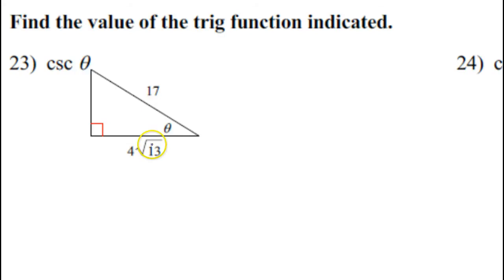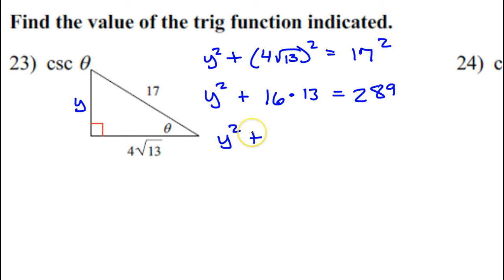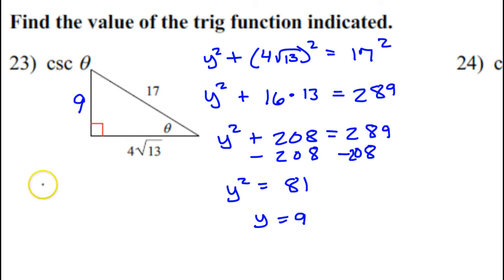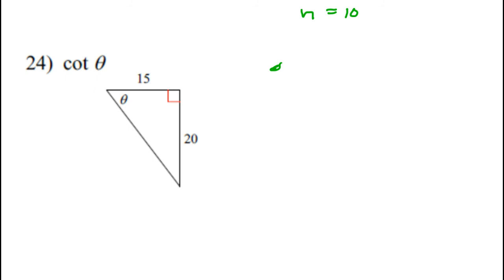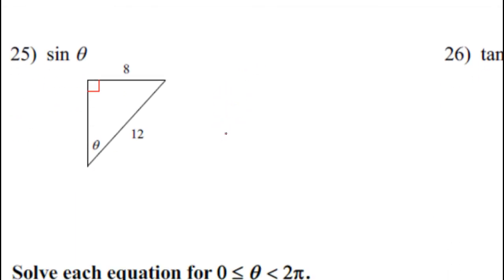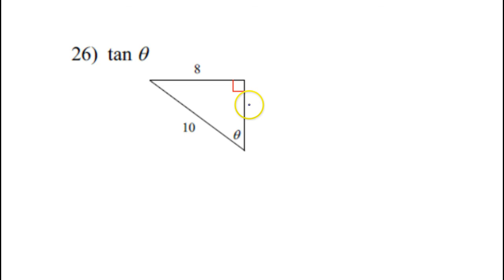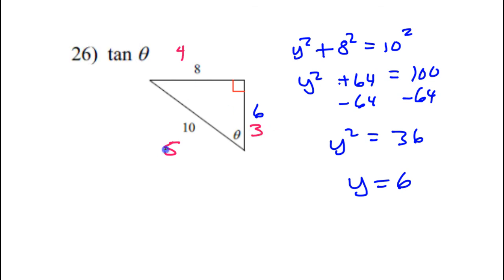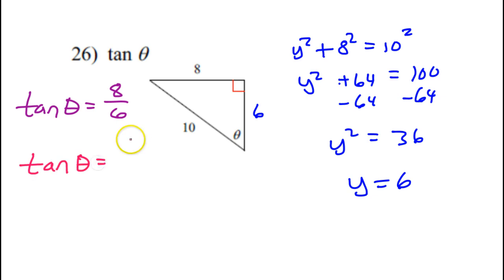Day 15 Test D (23 to 26) Evaluate the Trig Function Given a Diagram